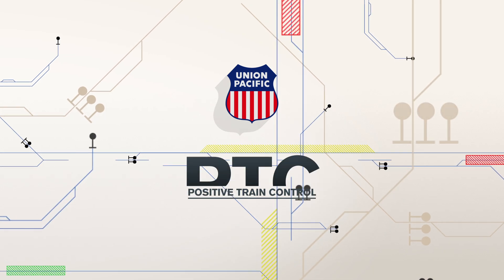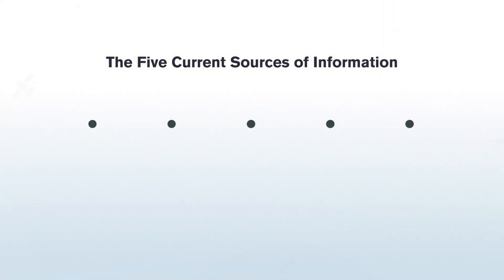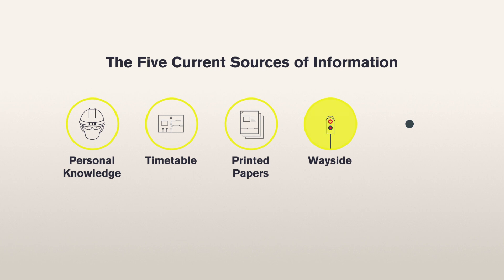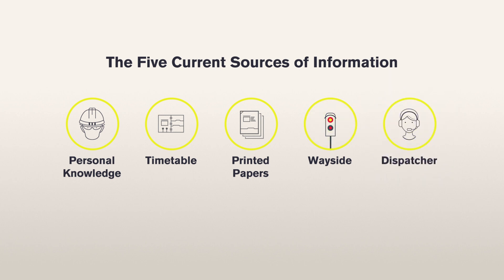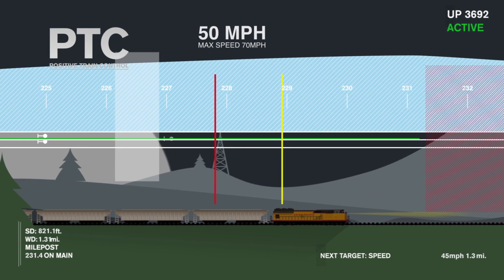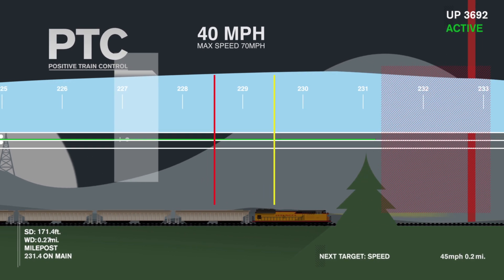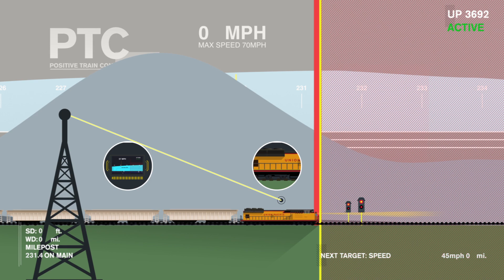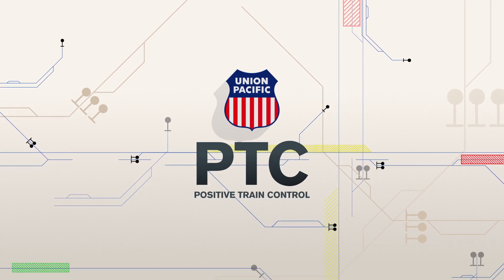How Positive Train Control (PTC) Works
Learn how PTC reduces the risk of human error-caused incidents, creating an extra layer of safety for railroaders and communities.